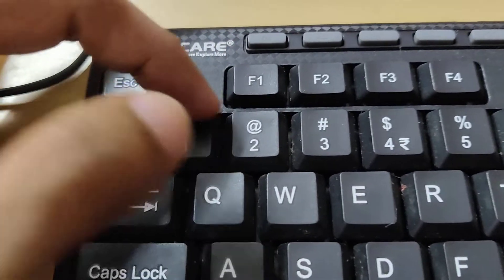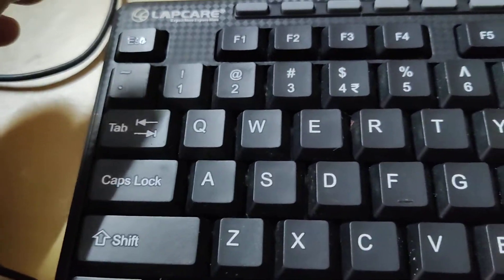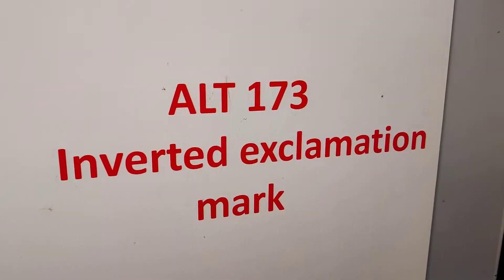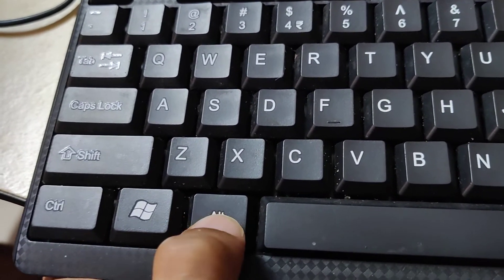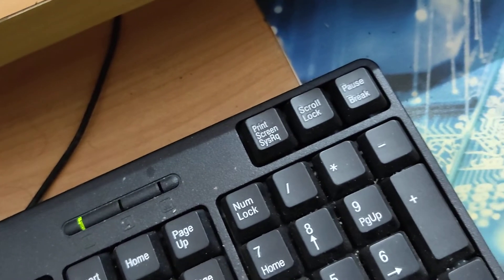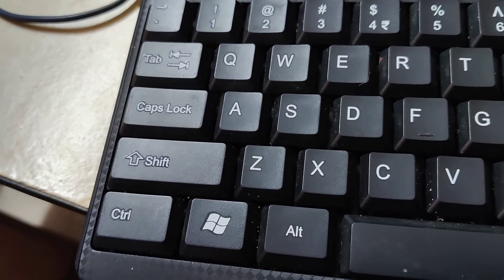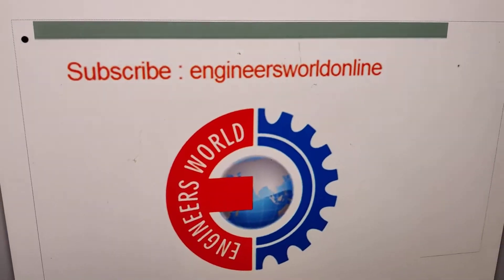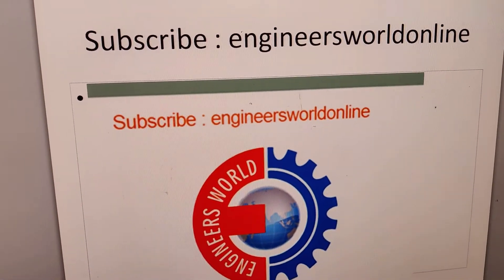How to type inverted exclamation mark symbol in computer